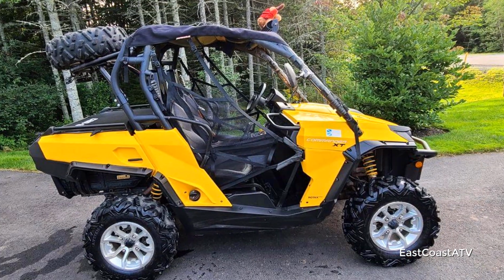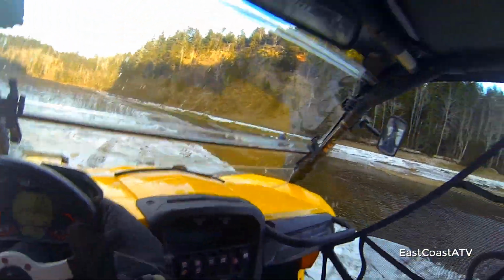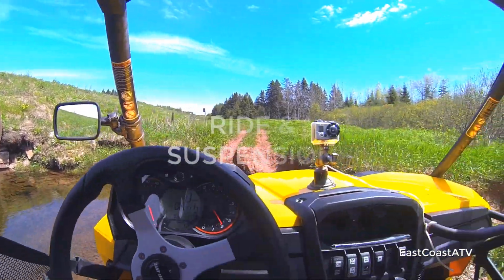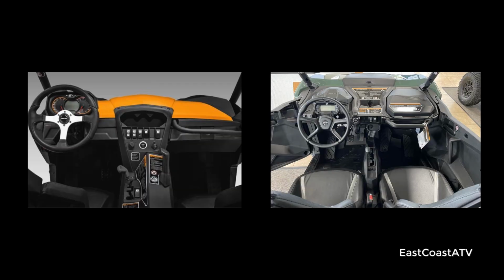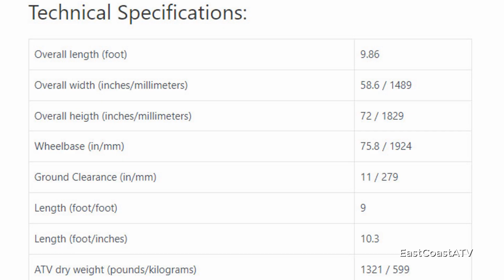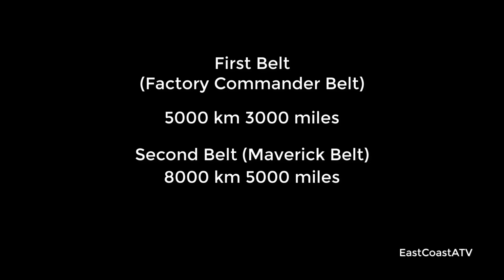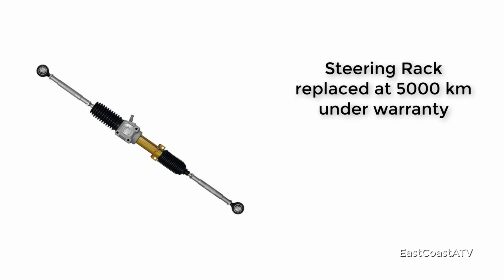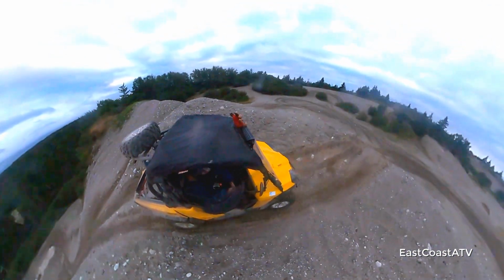Used Commander Review | 17000 km (10500 miles)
A 17000 km (10,500 mile) review of a 2015 Can Am Commander 1000XT. It's been a great machine for me. I do an in depth review of the machine including engine power, handling, comfort, reliability, capability, and other topics. See why I recommend a used gen 1 Commander to just about anyone.